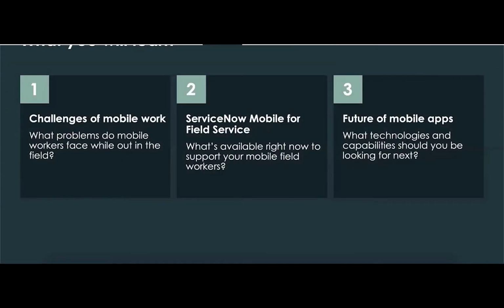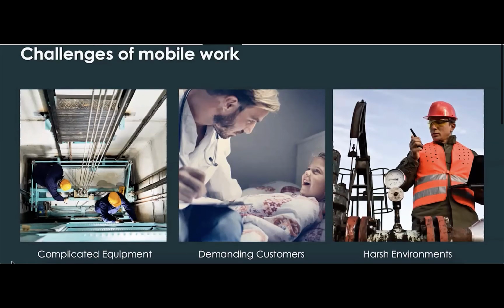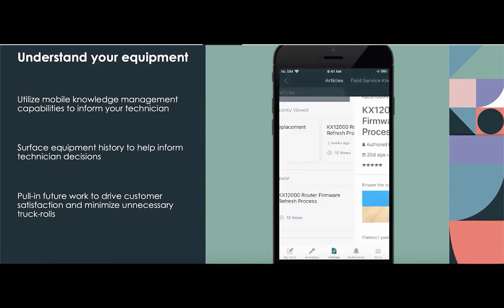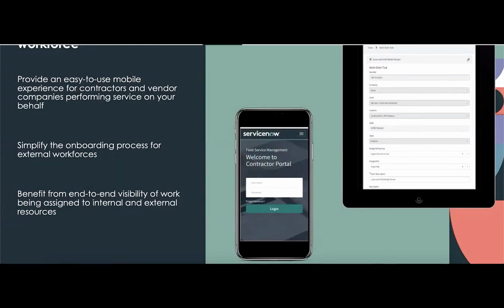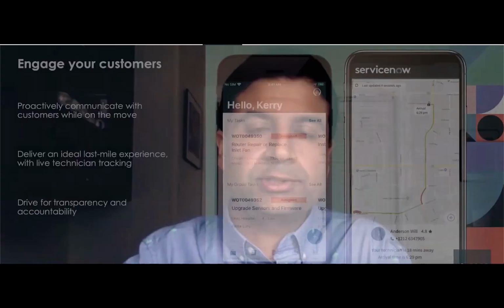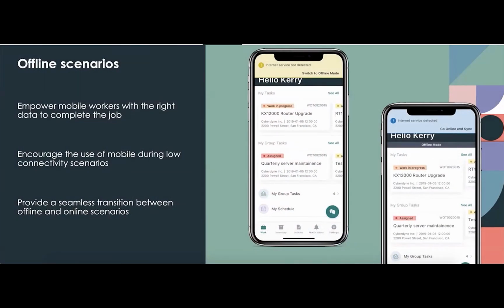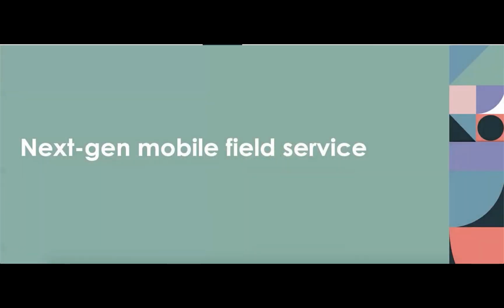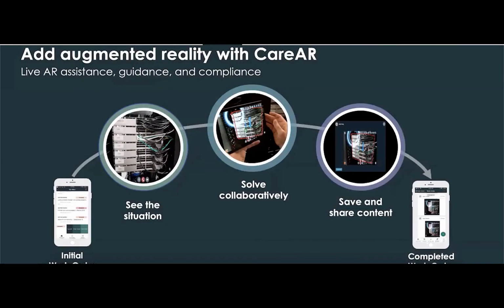Enable your field service techs with mobile apps and augmented reality ServiceNow Knowledge 2020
Technicians in the field need easy access to information to complete their work quickly and efficiently. See how mobile capabilities like knowledge articles, questionnaires, and work order history combined with emerging technologies like augmented reality enable remote workers to do their jobs better. This session will cover ServiceNow Field Service Management in the ServiceNow Agent mobile app along with augmented reality capabilities from CareAR.